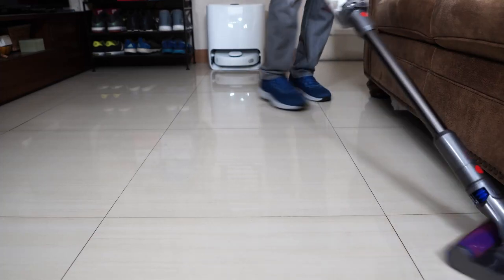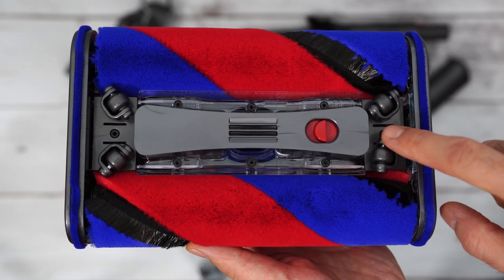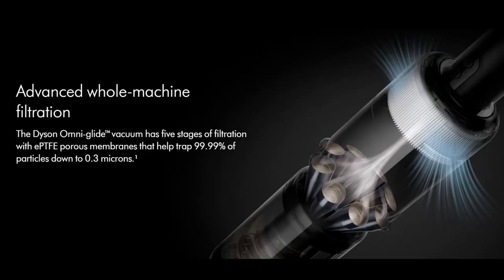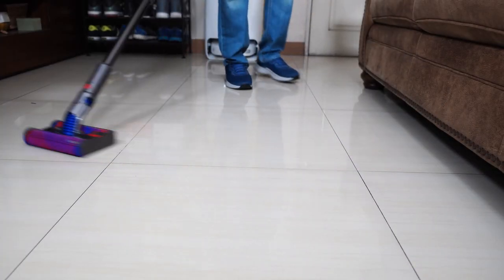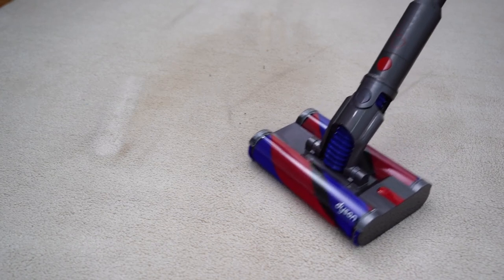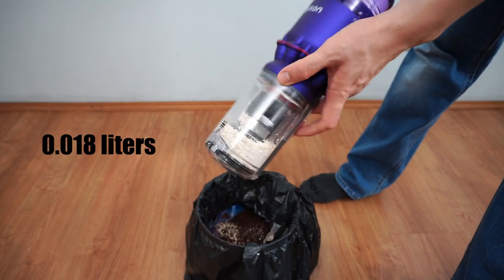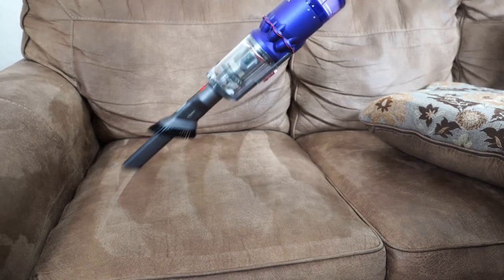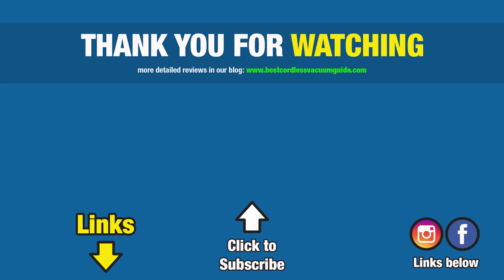Dyson Omni Glide Review: A New Way To Clean Hard Floors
Full review of the Dyson Omni Glide with an Omnidirectional cleaning nozzle that's potentially a game-changer. I've put it through my usual series of tests and find out how it did in this video.

The Omni Glide is one of two Dyson launches along with the V15. This model introduces the new Omnidirectional tool that Dyson says is the most maneuverable. I've tested it extensively and turns effortlessly. It's easily the best steering cordless vacuum I've tested.

It has two soft rollers so it can clean in both directions. Add the 360-degree steering, it can go from side to side.